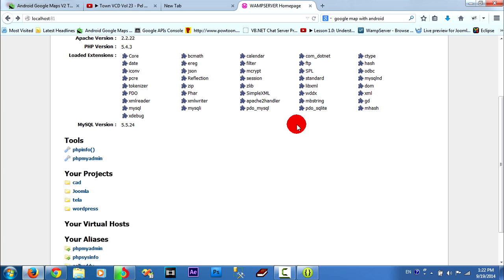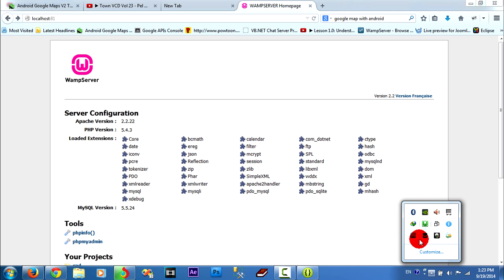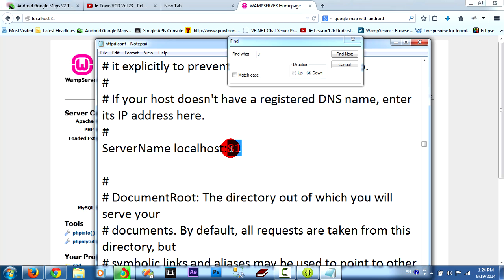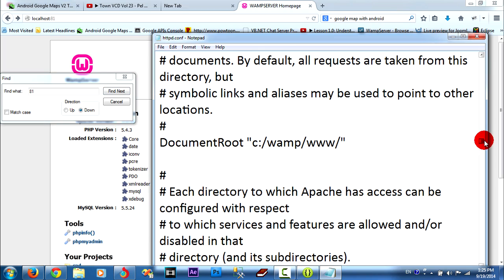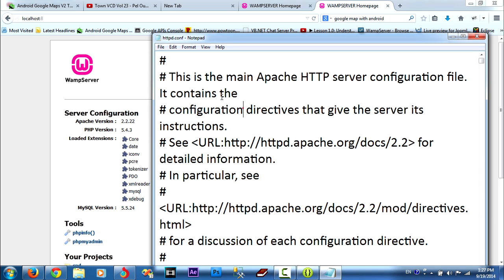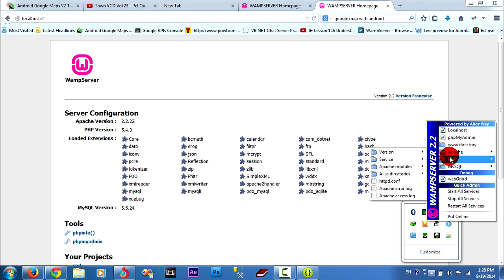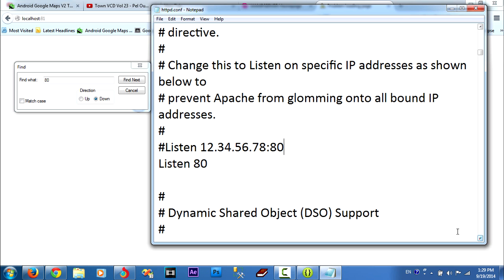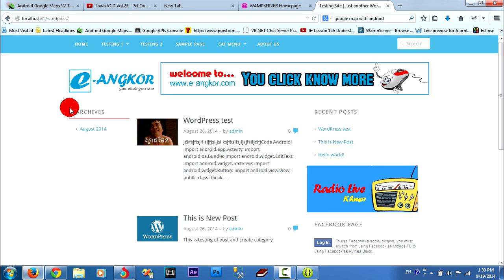How to change port 80 to 81 in Wamp Server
How to change port 80 to 81 in Wamp Server and tell you test your port 80, and type in bar localhost:81
Fixed Wamp Server not run , Solve Wampserver , Run Wampserver.

Get more videos about Wamp Server